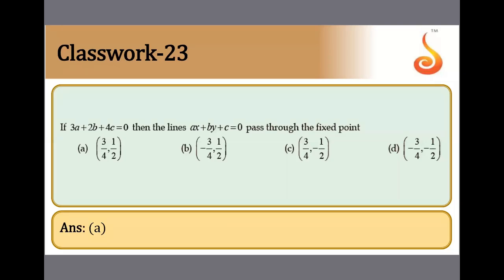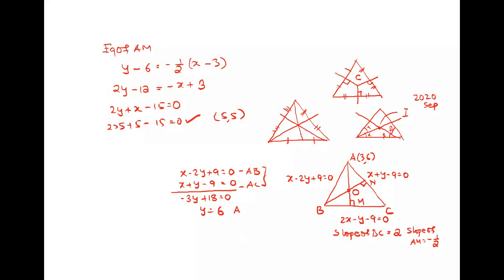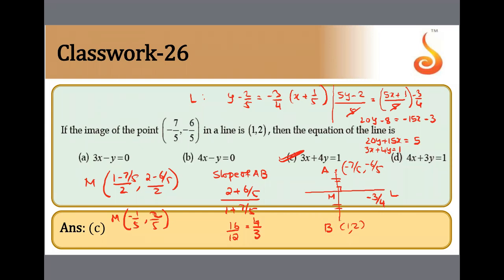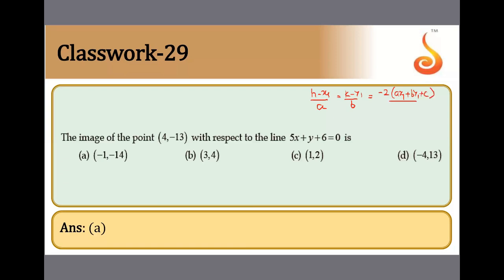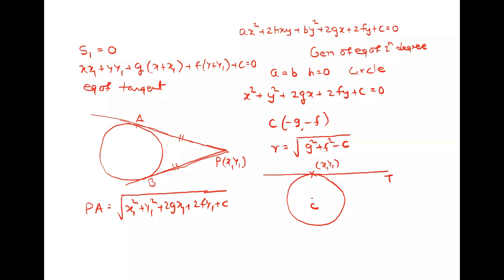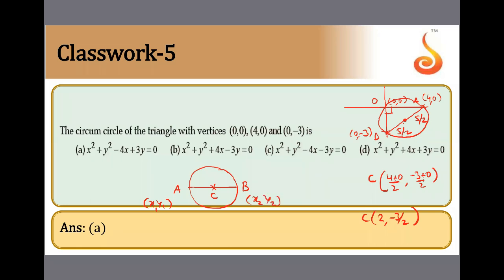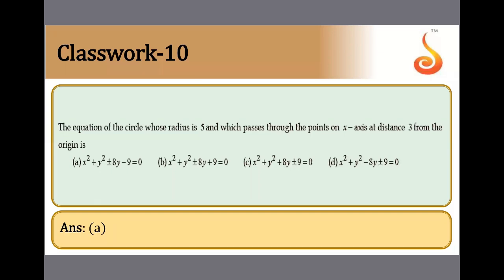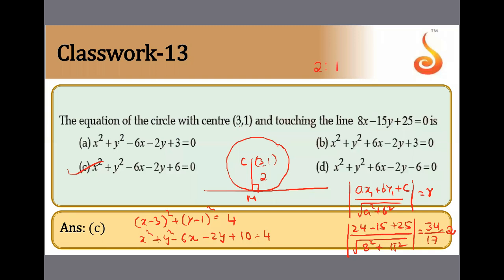GetCETgo | JEE | Maths | Circles (Part 1)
Welcome to the Online Classes for JEE! This lecture will cover Circles (Part 1). We are sure you will have an effective learning experience.